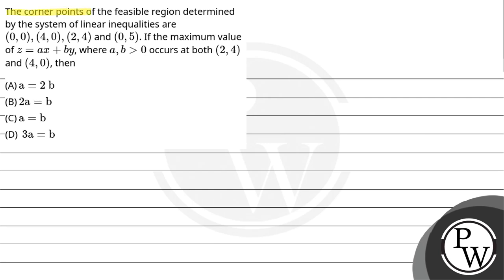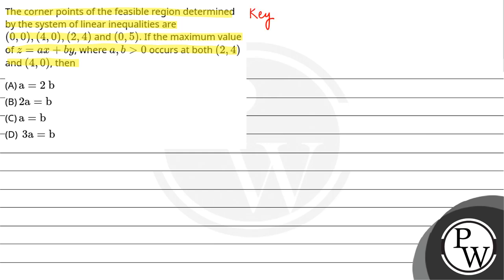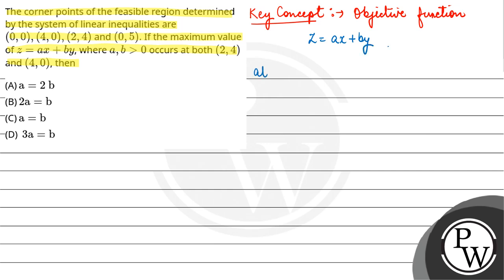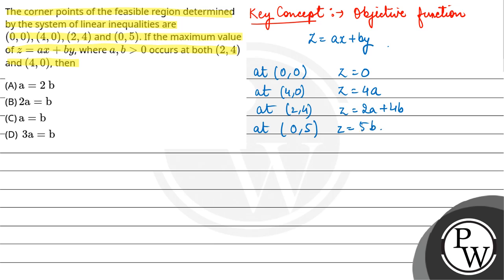The corner points of the feasible region determined by the system of linear inequalities are \\(....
The corner points of the feasible region determined by the system of linear inequalities are \\((0,0),(4,0),(2,4)\\) and \\((0,5)\\). If the maximum value of \\(z=a x+b y\\), where \\(a, b&gt;0\\) occurs at both \\((2,4)\\) and \\((4,0)\\), then 📲PW App